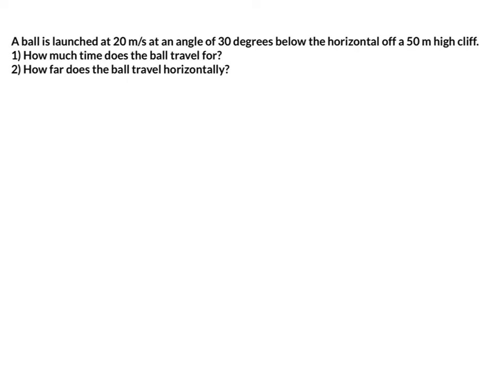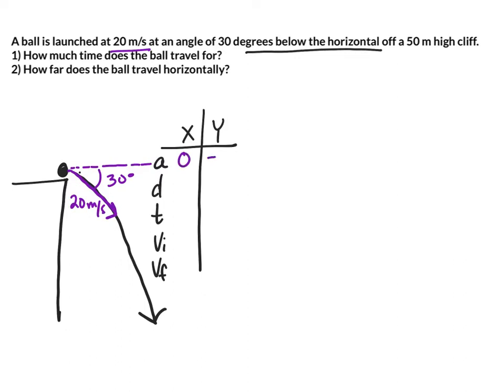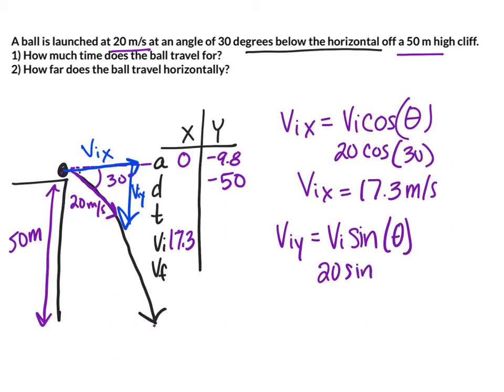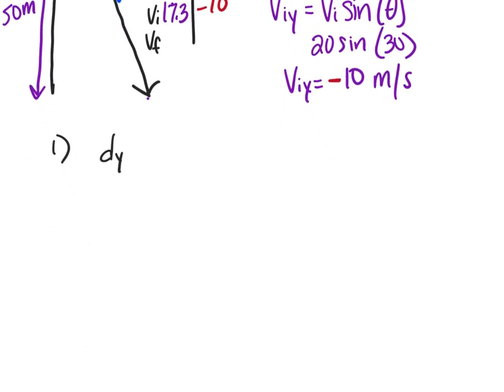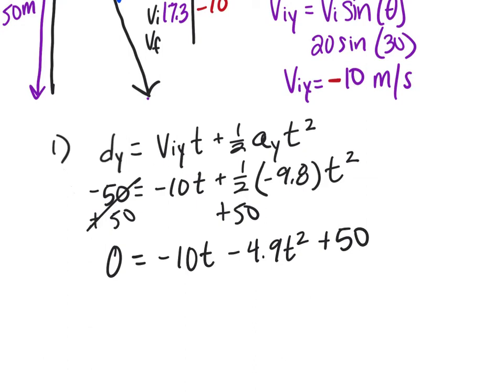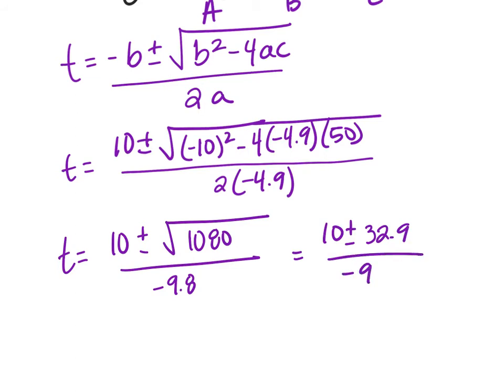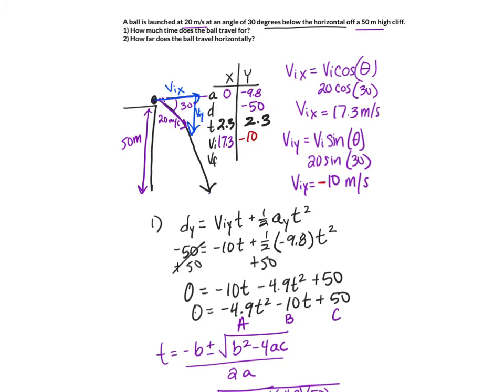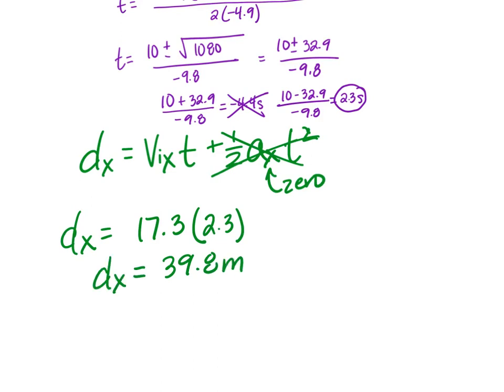Projectile Launched at an angle below the horizontal